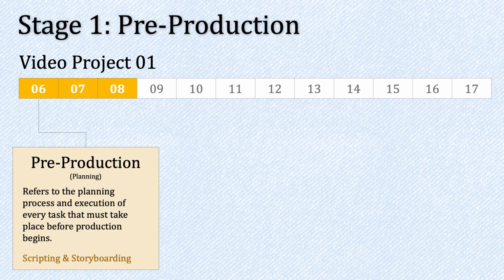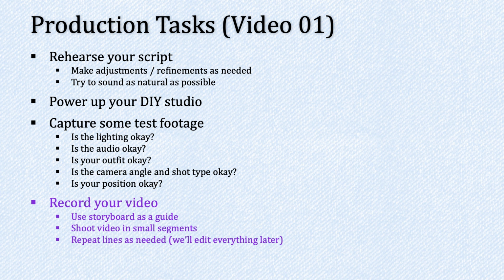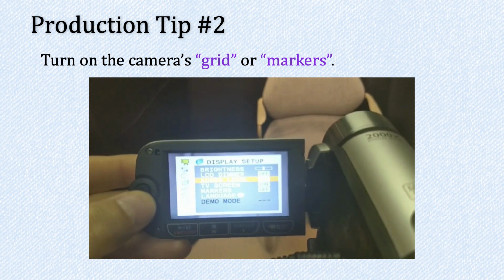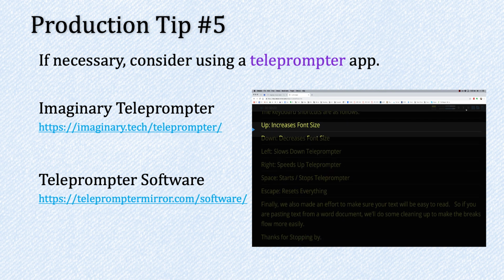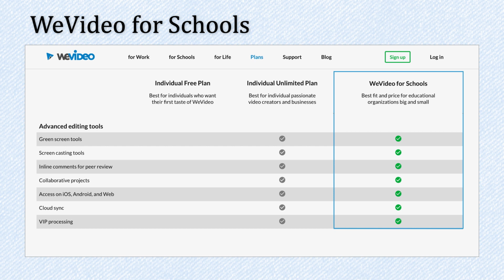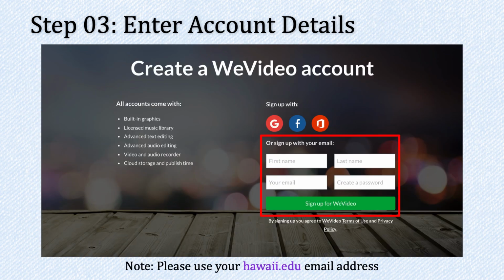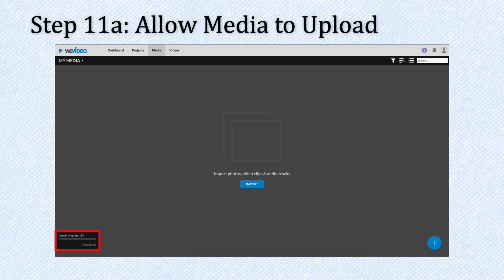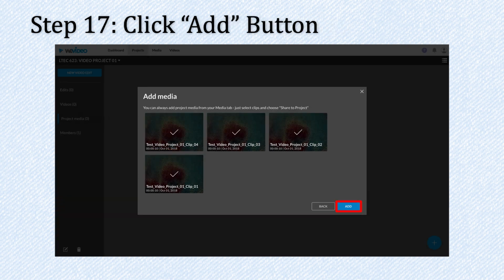LTEC 623: Digital Video Design (Session 07)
Seventh video in the graduate course LTEC 623: Digital Video Design [Fall 2018]. Breakdowns the tasks involved in producing Video Project 01. Then, shares a number of production tips involving topics such as vertical spacing, free teleprompter tools, and setting white-balance on your camera. Ends by introducing WeVideo, the online video-editing software. Video 07 of 17.

This course is offered through the Department of Learning Design and Technology at the University of Hawaiʻi at Mānoa